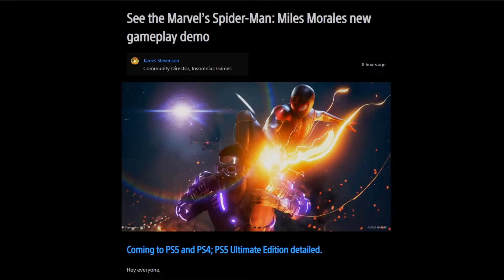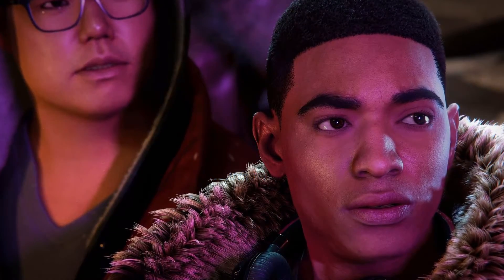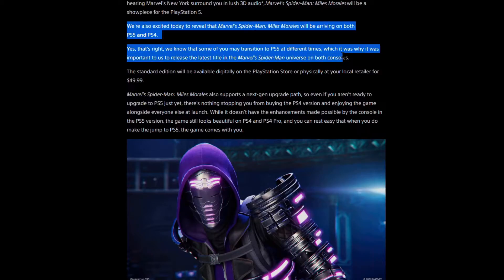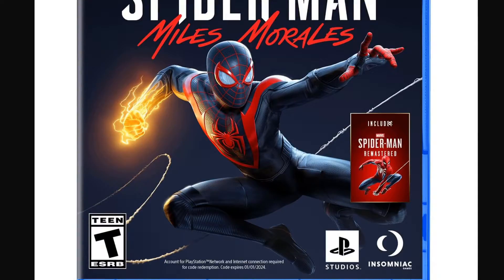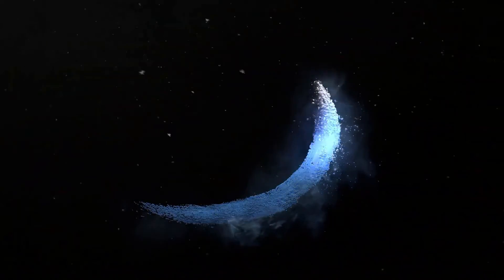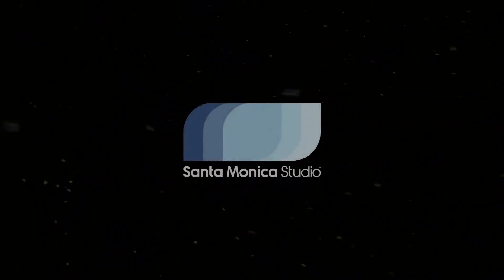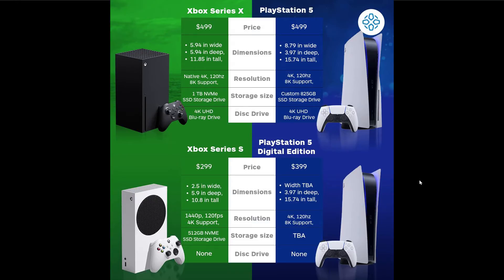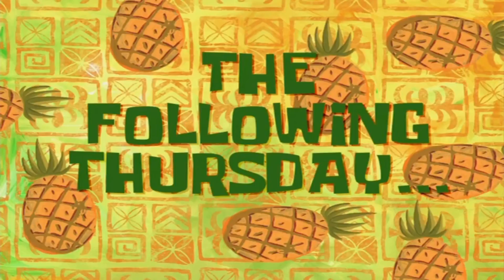Finally! PS5 Price And More!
I told you I would have a PS5 video, going to have to push my yet another video but that's okay! As always, I hope ye enjoy!